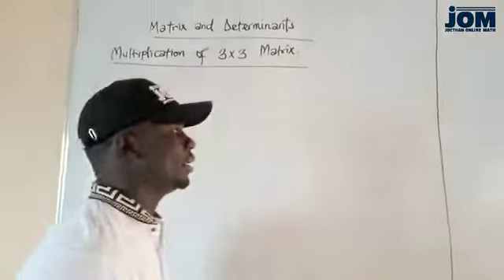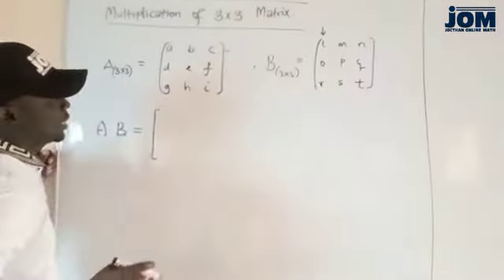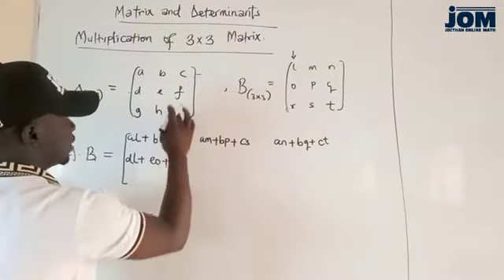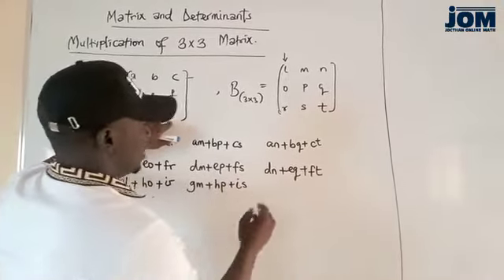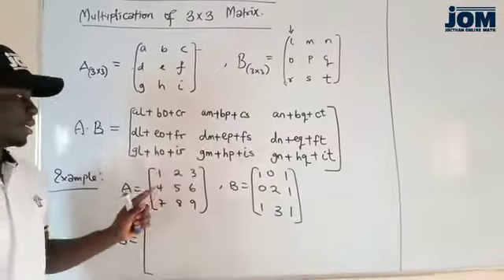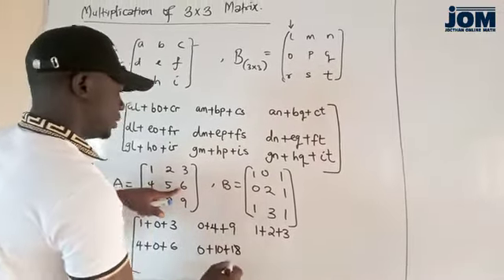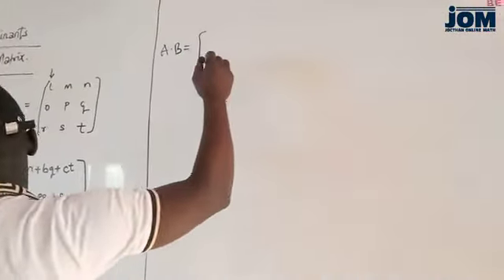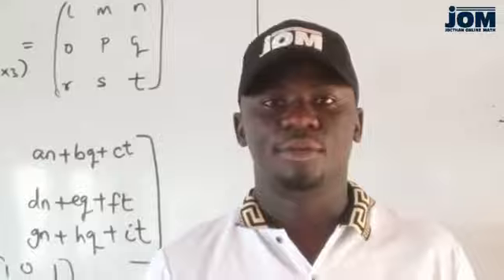multiplication of 3x3 matrix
A simple multiplication of a 3x3 matrix